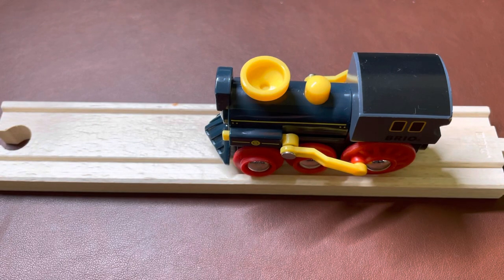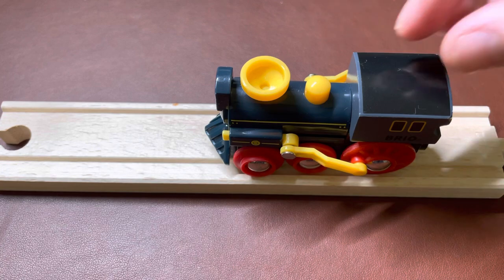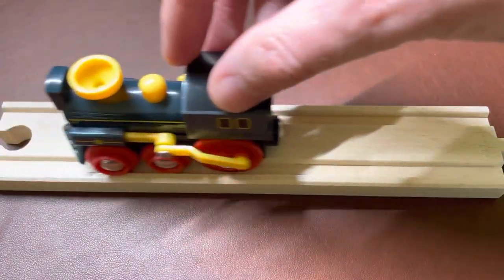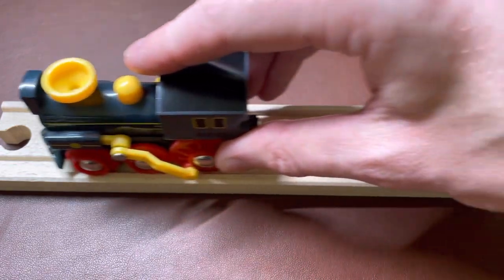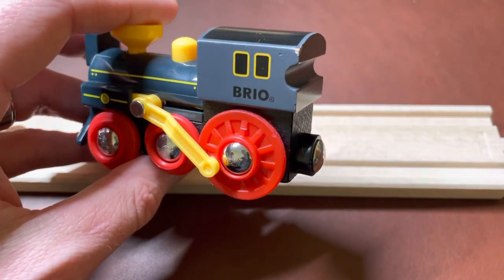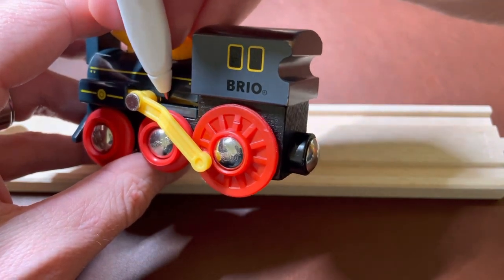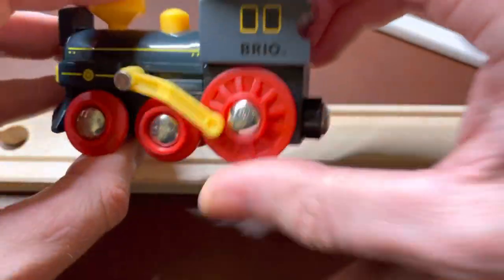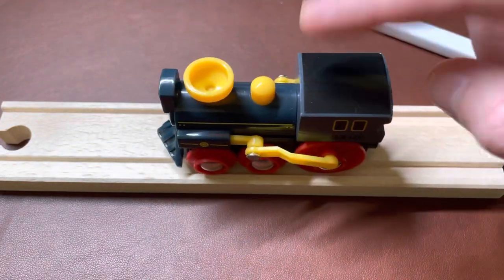Fix Binding Crank on Brio Old Steam Locomotive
The cranks on my son’s Brio Old Steam Locomotive (33617) started binding up and locking the rear wheels. I played around with it until I found a fix which I have in this video.

I used a CLP with a needle applicator to precisely add ￼￼￼oil where needed but you can use whatever method amd light duty oil that works best for you.

Put what oil and application method worked for you in the comments to help others out! ￼￼